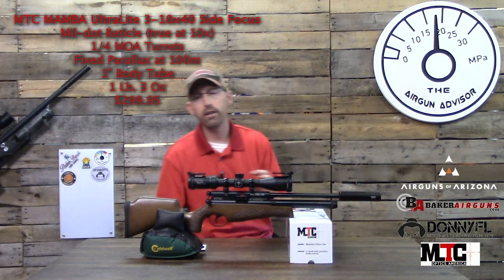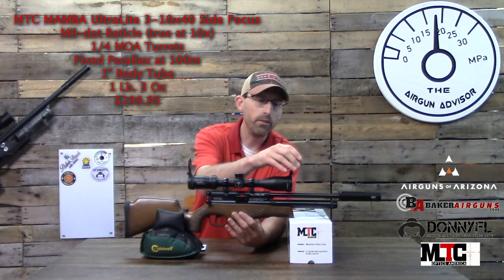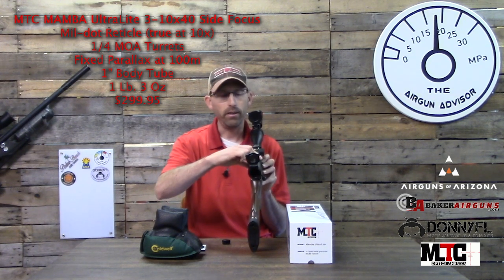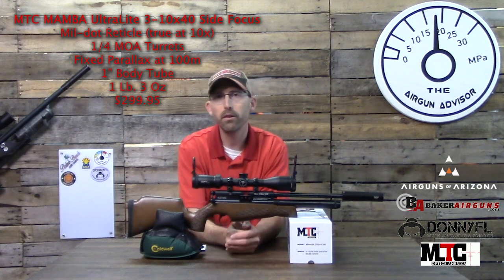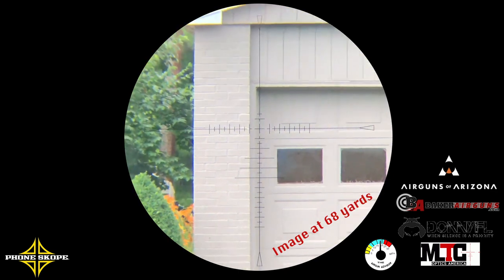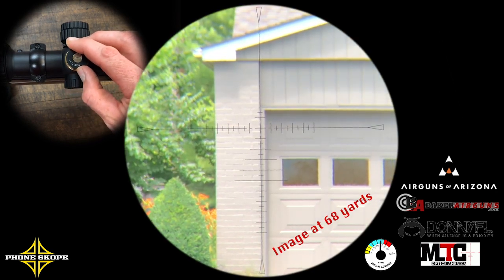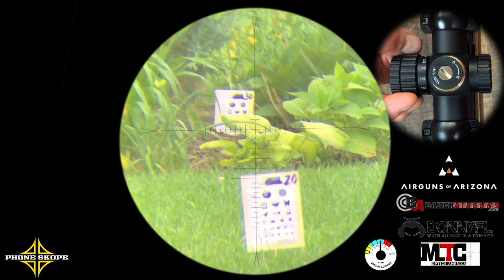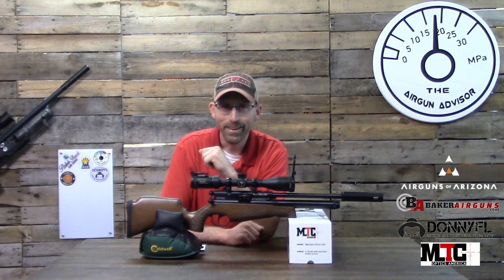Airgun Advisor MTC Mamba Ultra Lite Scope 3-10x40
Today we are taking a closer look at a very lite scope (1lb 3oz) that I have chosen for a very special airgun. My son’s BSA Ultra JSR in .177, shooting at 12 ft lbs of energy. A special thanks to Airguns of Arizona, Baker Airguns and DonnyFL for their continued support.